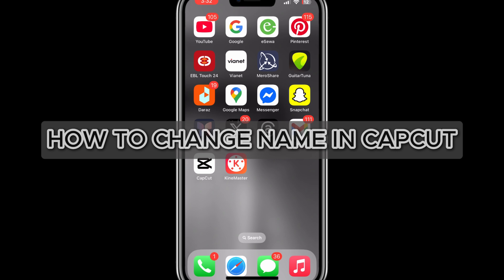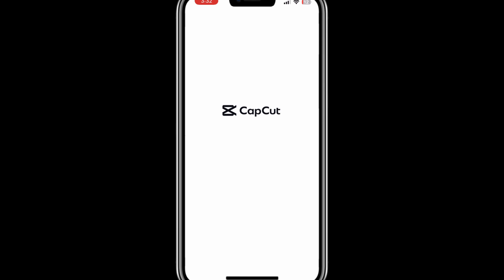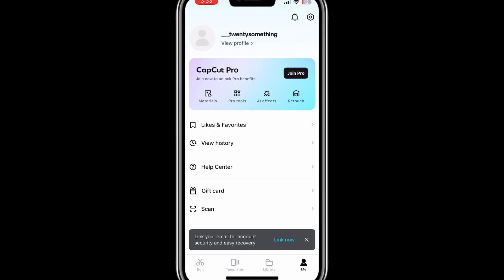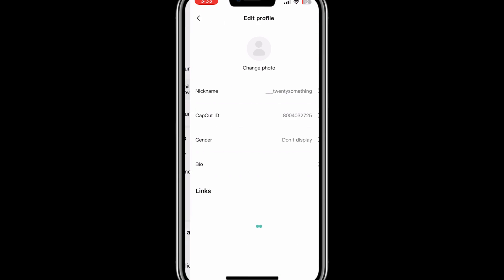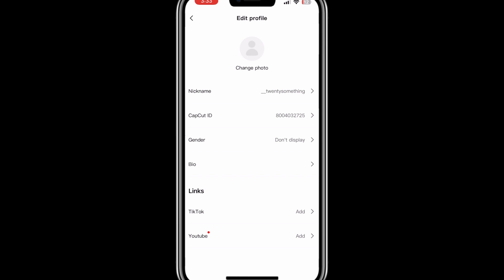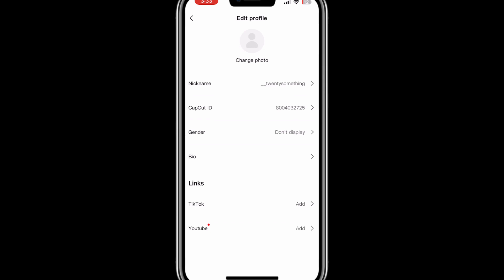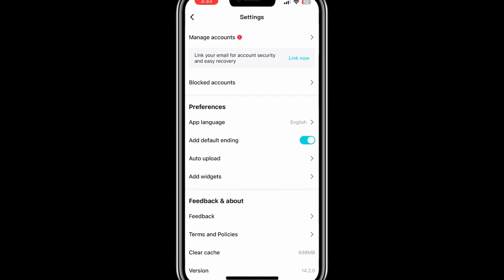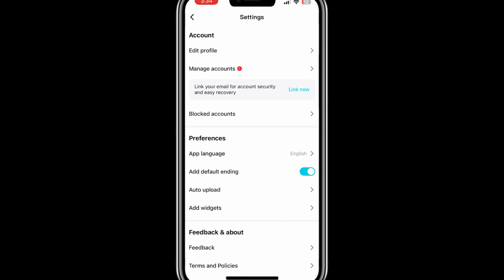How to Change Name in CapCut 2025?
Want to change your name in CapCut? This quick tutorial shows you how to update your profile name or project name easily in just a few steps. Perfect for personalizing your edits!